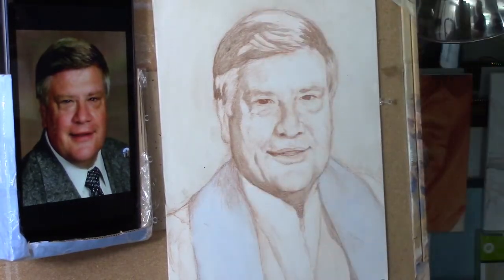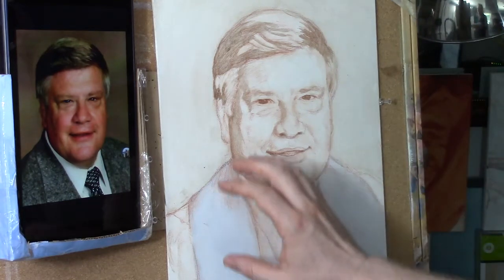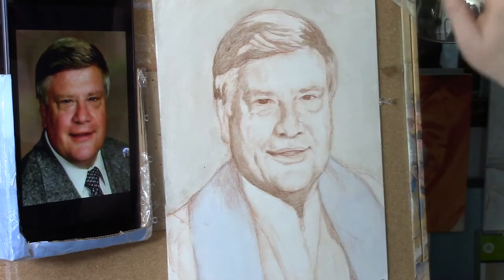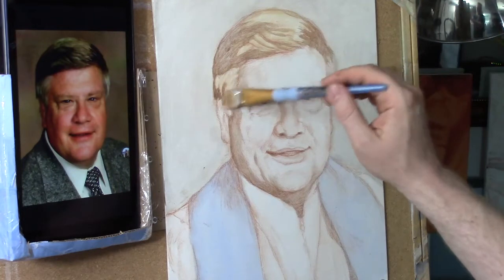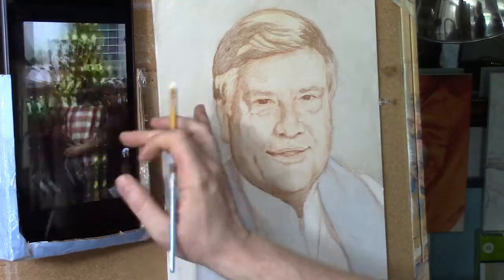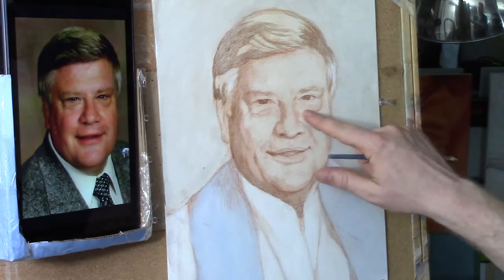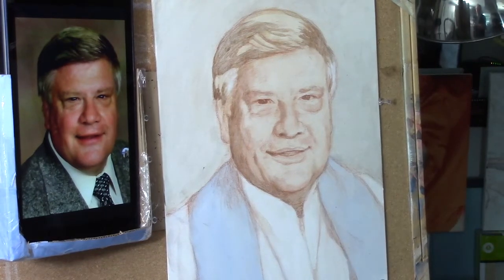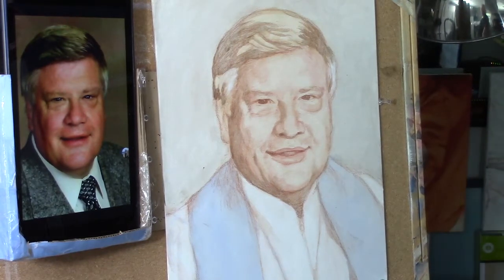How to Paint an Acrylic Portrait with Glazes-Step 2| REALISTIC PAINTING TUTORIAL[GLAZING TECHNIQUE]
Learn how to build realistic shading, depth and skin tones in your portrait using the glazing technique. In this lesson, we'll be working the initial shadows into the mid-tones on the face, which sets up the skin tone.